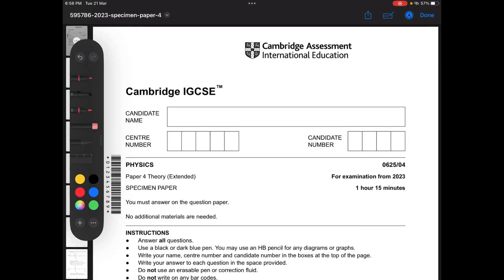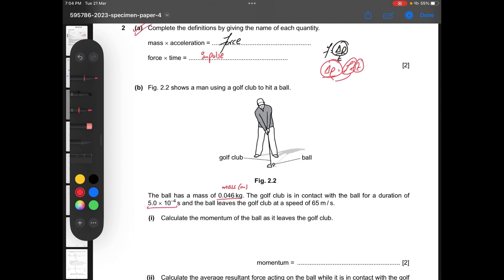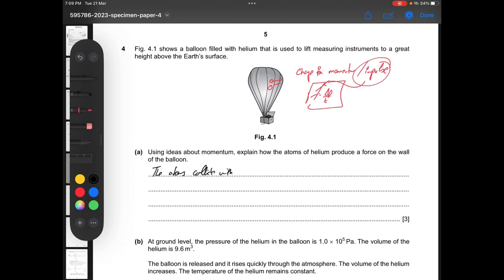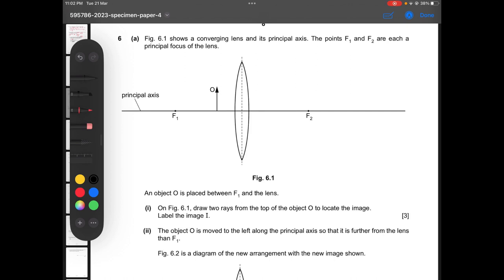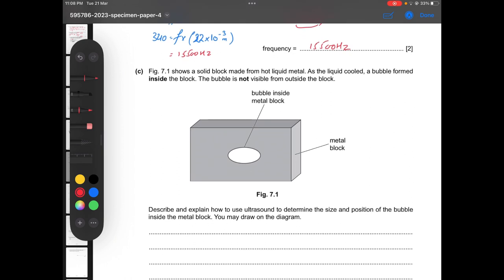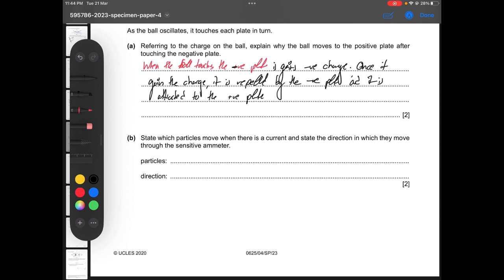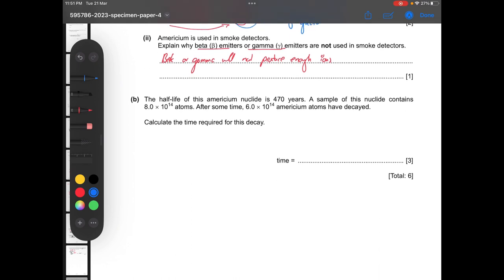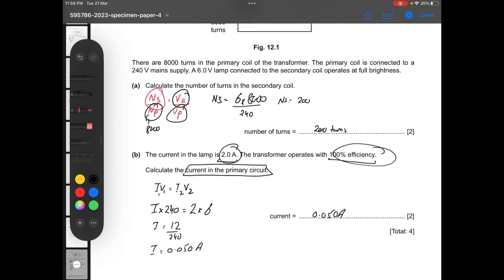IGCSE Physics P4 (0625) Theory Specimen Paper 2023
This video is a detailed solution to the IGCSE Physics 2023 P4 Theory Specimen Paper

Timestamps
0:00 Question 1
5:02 Question 2
7:49 Question 3
10:43 Question 4
14:55 Question 5
17:18 Question 6
21:30 Question 7
25:40 Question 8
28:43 Question 9
31:48 Question 10
34:55 Question 11
38:42 Question 12